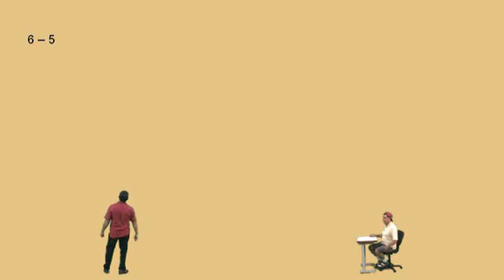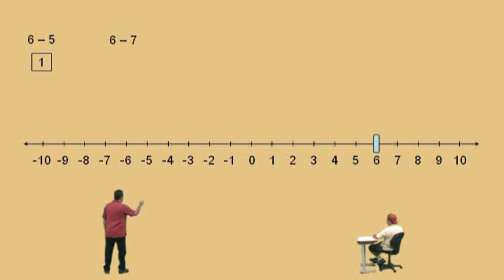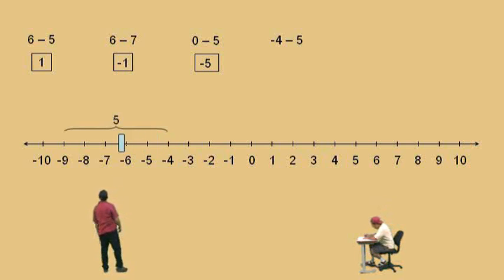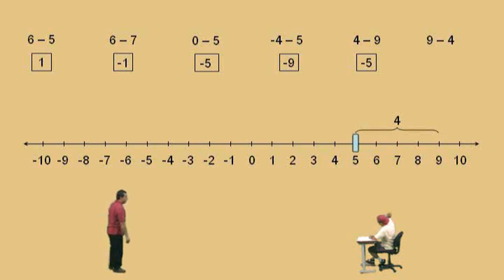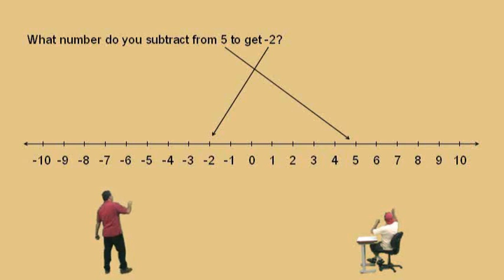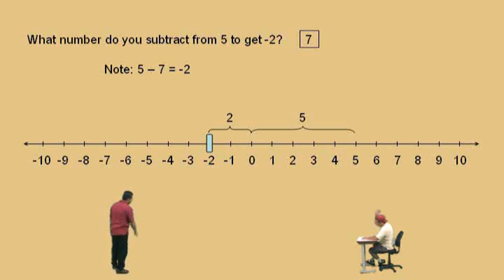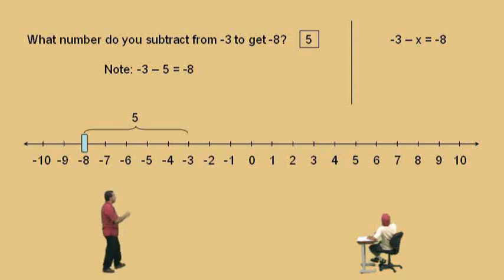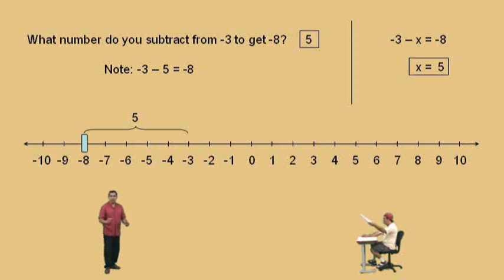Subtraction on a Number Line